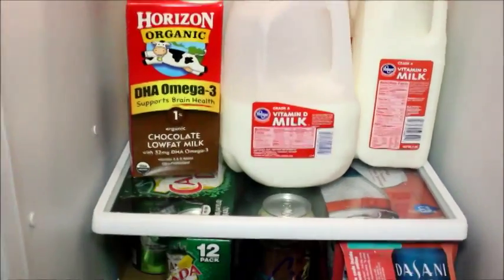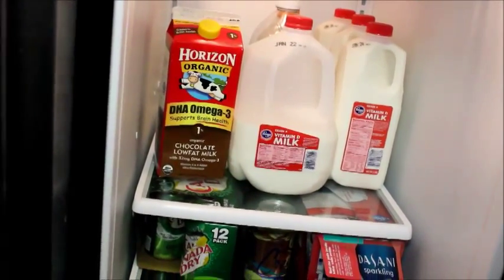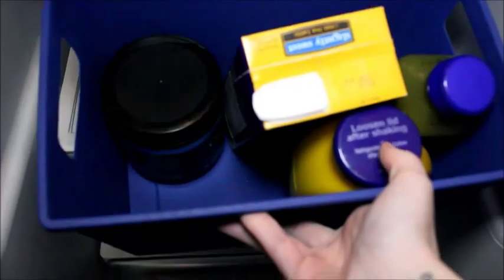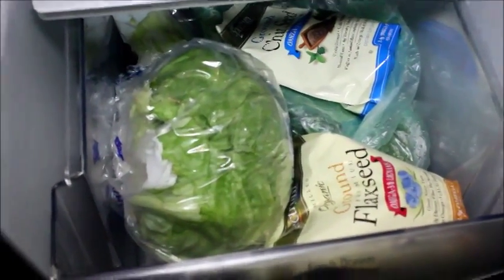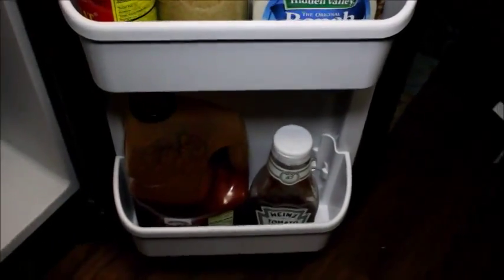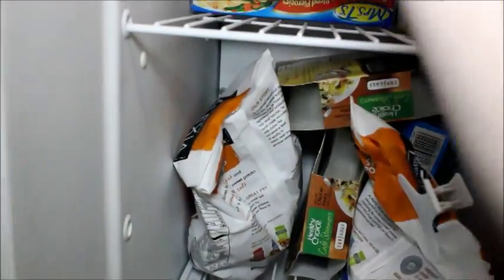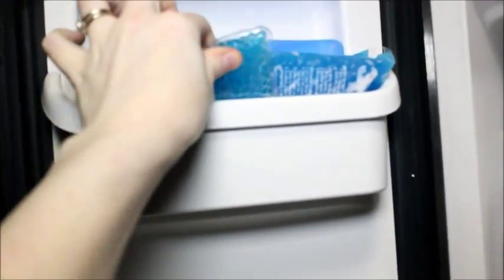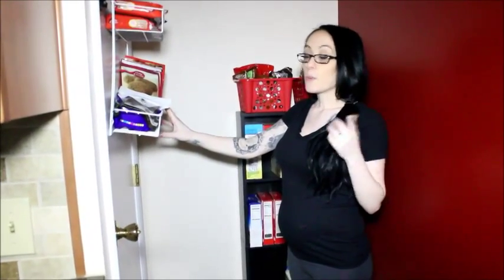Refrigerator Organization & Storage Ideas - For $1 !!!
Looking for something in this video?

Clear Fridge Bins-